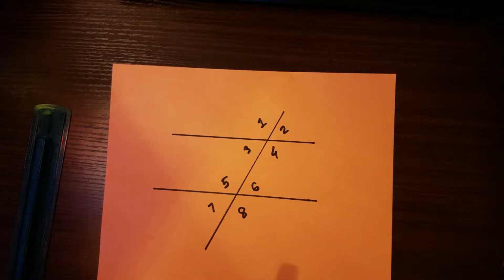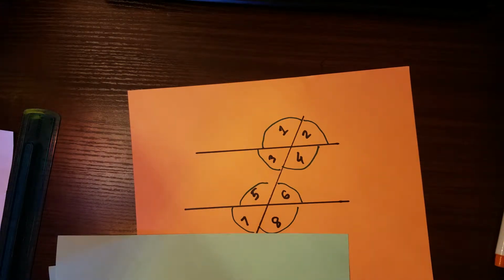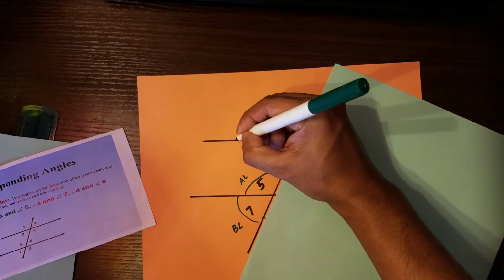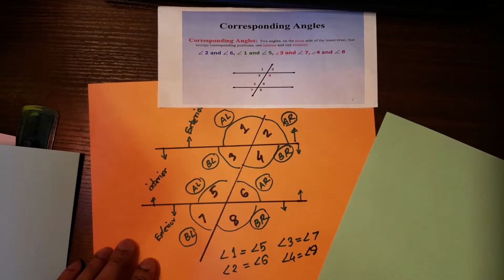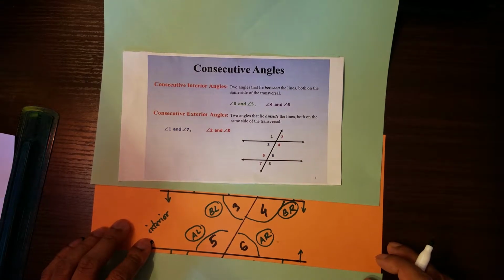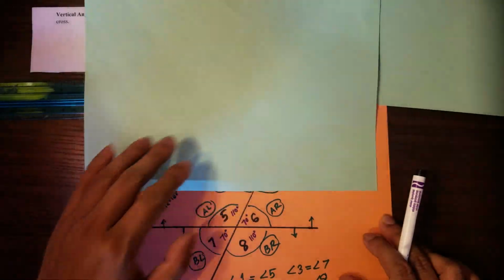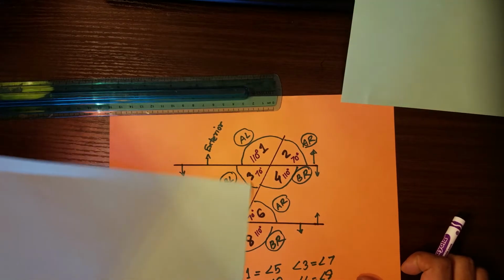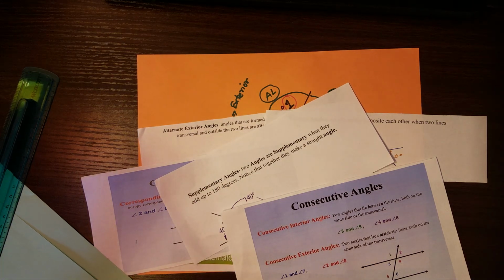Geometry: Angles formed by two parallel lines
Several types of angles are formed when a transversal cuts across two parallel lines.

The angles formed are:
1. Vertical angle
2. supplementary angle
3. corresponding angle
4. consecutive angle
5. alternate interior angle
6. alternate exterior angle
In this video, you will see the explanation to identify all these angles.